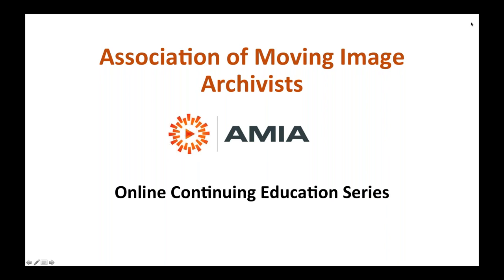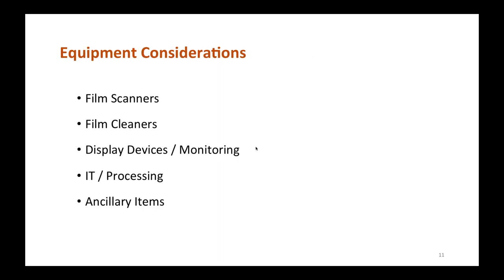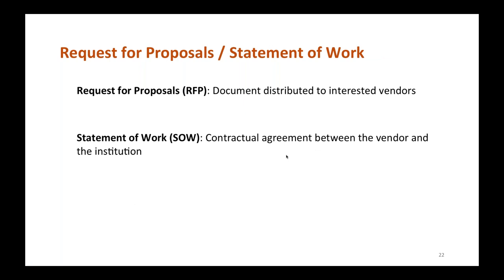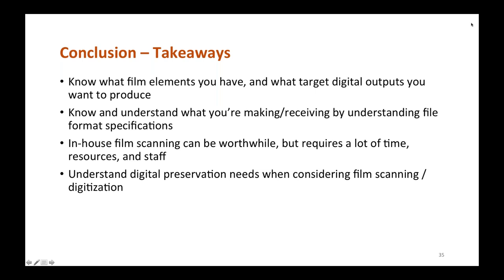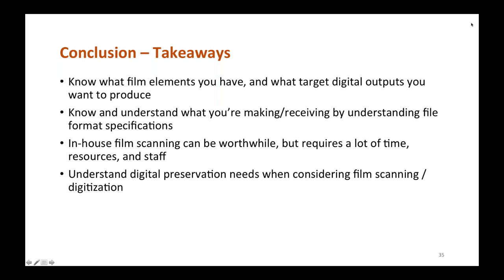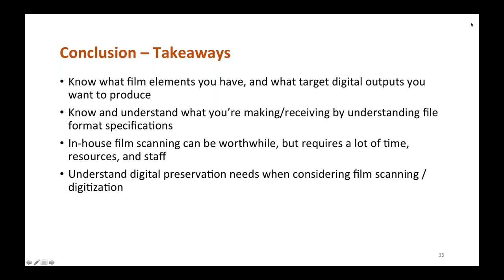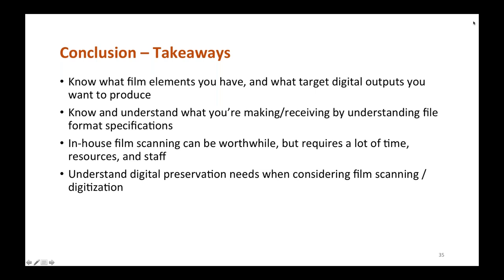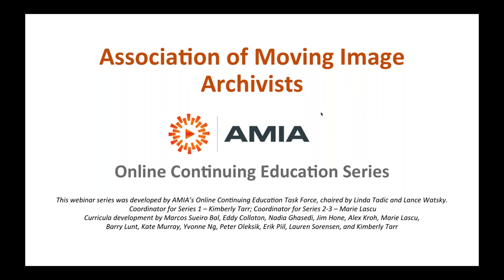AMIA Online | Digital Formats - Film Workflows (7 of 8)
INTRODUCTION TO DIGITAL FORMATS AND STORAGE: DIGITAL FILM  - WORKFLOWS
Part seven of an eight part series

The second of two sessions on transferring photochemical film to digital formats, this session will outline film scanning workflows, equipment considerations, and vendor relationships.

Instructor: Erik Piil, Associate Conservator, The Kramlich Collection/New Art   Trust